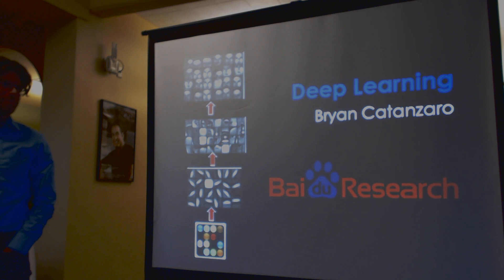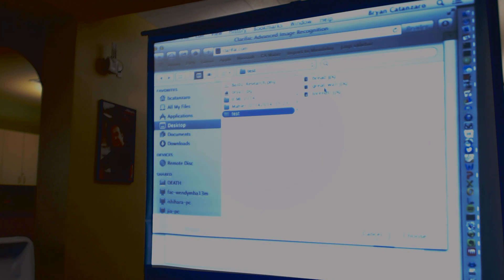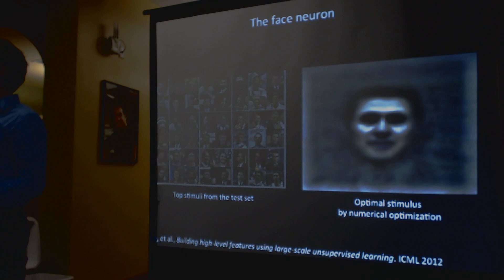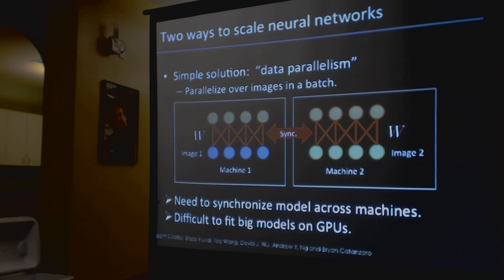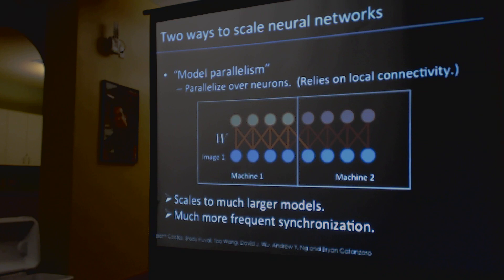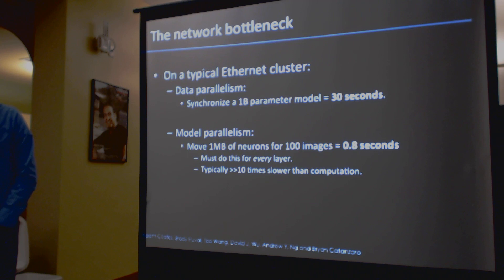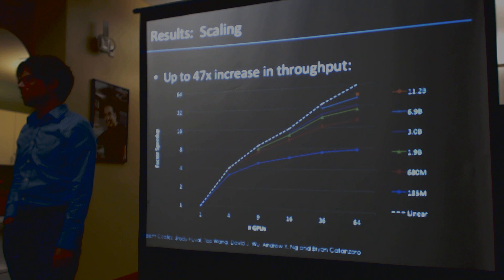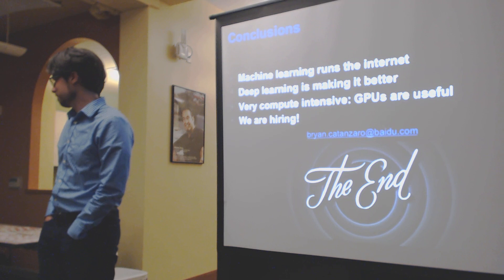HPC&GPU 20140714 part 3 Deep Learning+GPUs; Ersatz Labs, Baidu's Dr Bryan Catanzaro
Bryan Catanzaro of Baidu talks at HPC & GPU Supercomputing Group of Silicon Valley meetup on 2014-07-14.